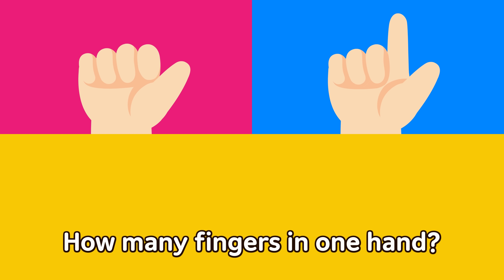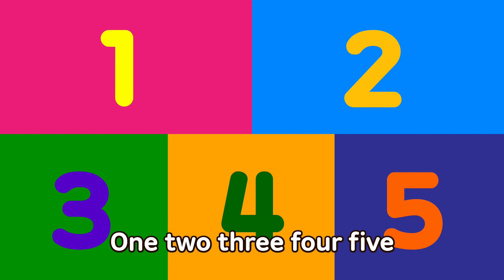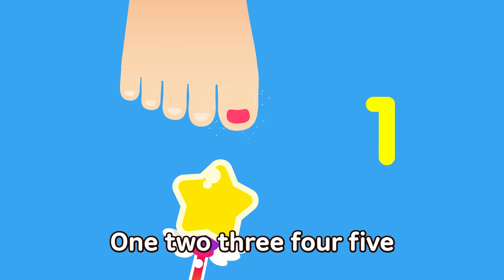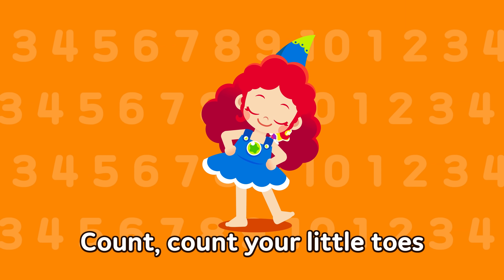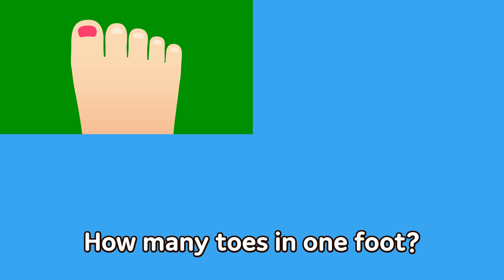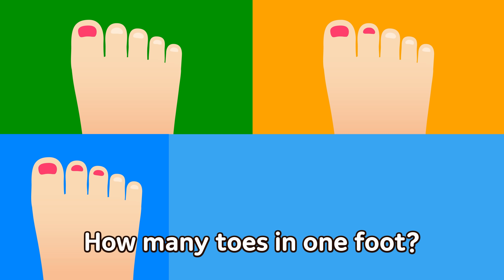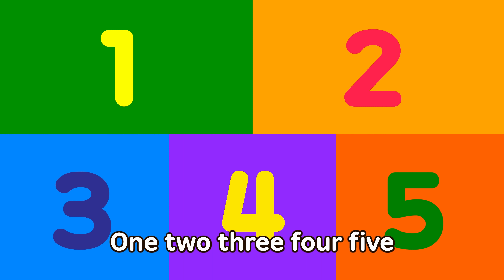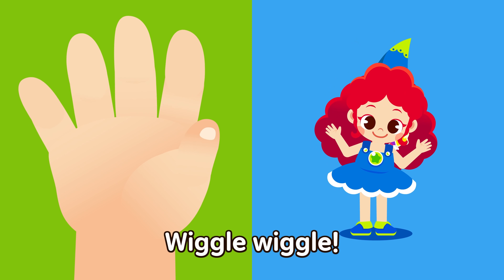Counting 1 to 10 | Learn Numbers | Number Songs for Kids | Preschool Songs | JunyTony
Visit JunyTony YouTube Channel and

The counting number play of tomboy Juni and mischievous Tony!
Count with your fingers and toes from 1-5, 1-10.
It's not hard to count numbers from 1-50 to 1-100 with fun songs and videos.
The first step to having a brilliant brain like Einstein's! :D

*Lyrics

Counting 1 to 5, let’s go!

Count, count your fingers
One two three four five
Oh wiggle, wiggle!
Oh jiggle, jiggle!
Let’s count 1 to 5.
How many fingers in one hand?

Count, count your little toes
Oh wiggle, wiggle!
Oh jiggle, jiggle!
How many toes in one foot?

Wiggle wiggle!
Jiggle jiggle!

And you have fingers more than five.
Six seven eight nine ten
Oh wiggle, wiggle!
Oh jiggle, jiggle!
Let’s count 1 to 10.

One two three four five six seven
eight nine and ten.

And you have toes more than five.
Oh wiggle, wiggle!
Oh jiggle, jiggle!

Fingers and toes, yeah!

Also, Enjoy Our Songs on Online Music Streaming Sites!